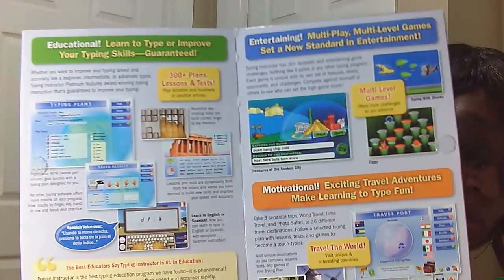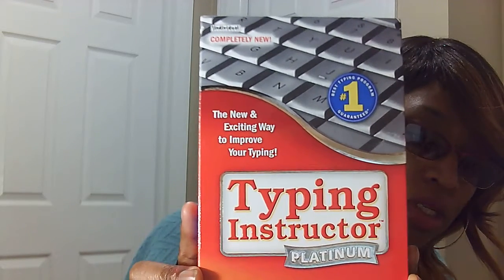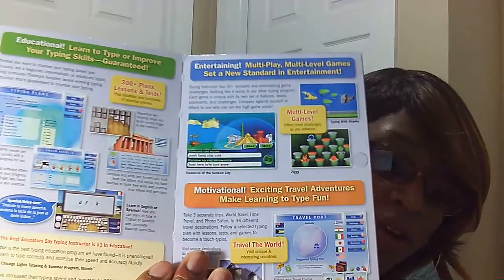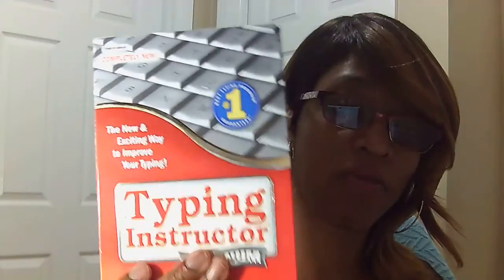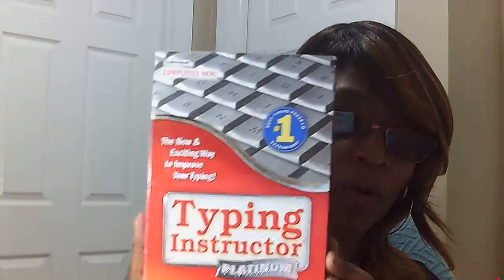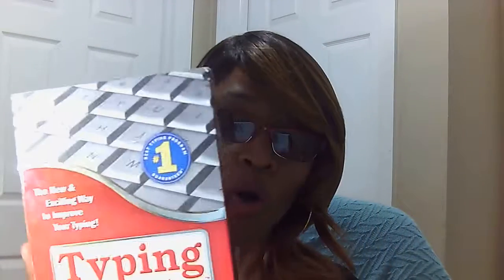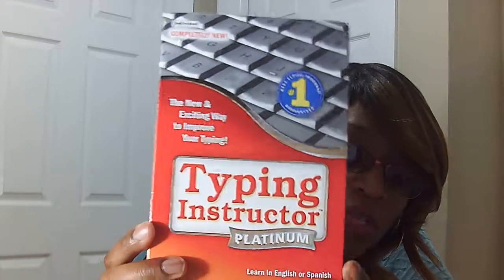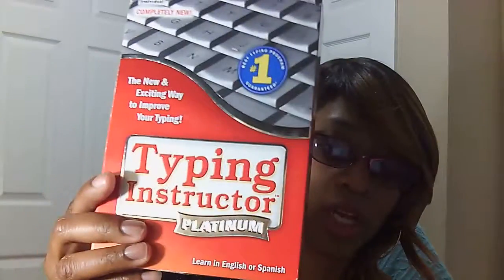Inexpensive Typing Curriculum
This is an cheap but effective way to do computer tech or typing.